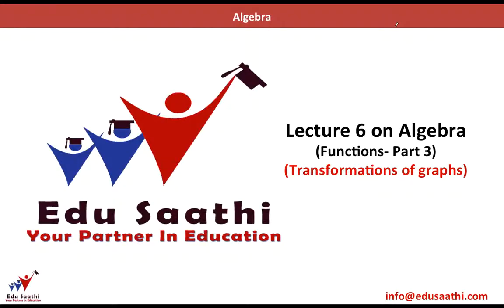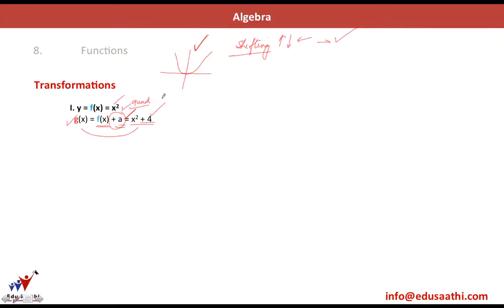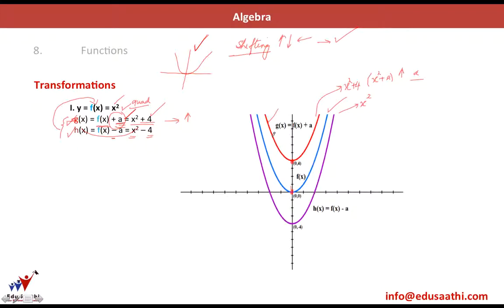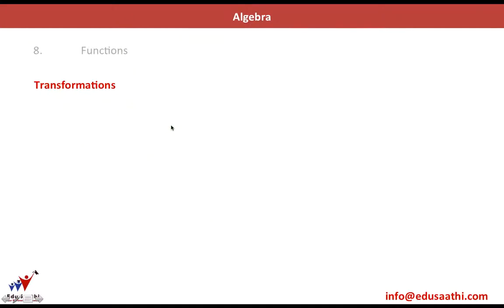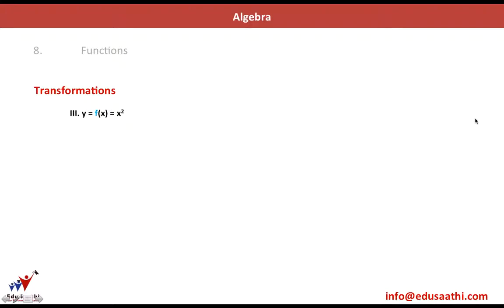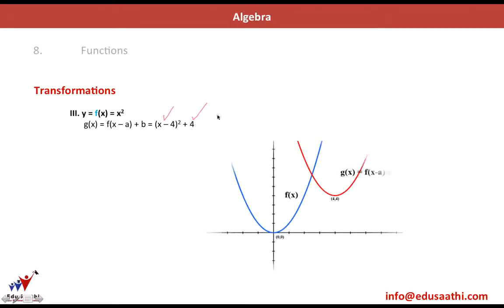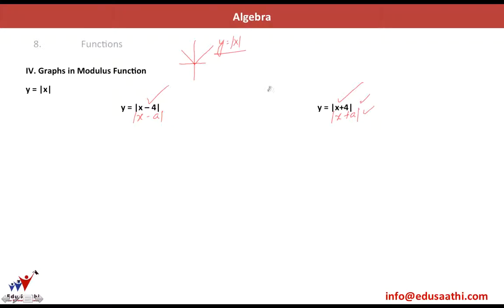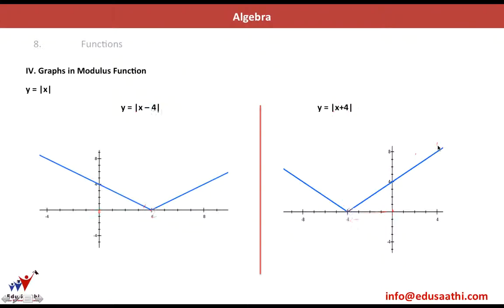Quantitative Aptitude: Algebra-6 ( Functions ) Part 3 of 3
Functions is a relatively difficult and vast topic in algebra. We have broken this particular topic into 3 parts so that you get a good grasp on the topic and .This video will help you to understand transformation of the functions.